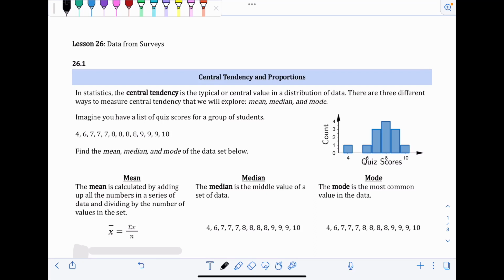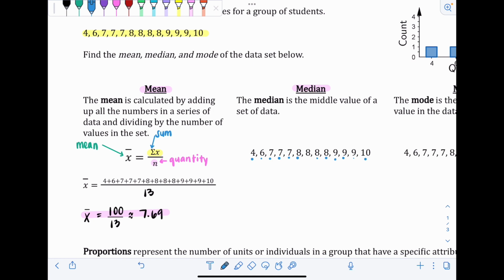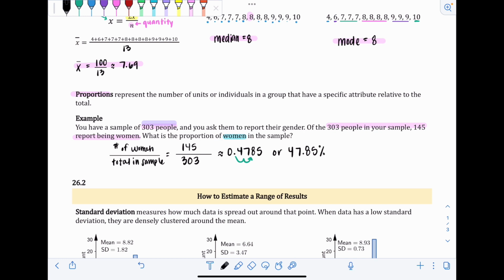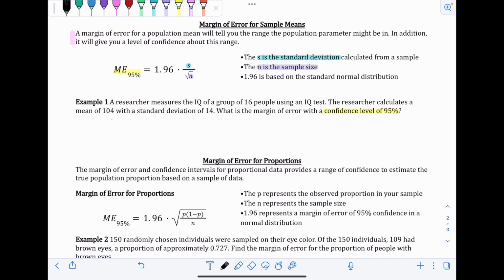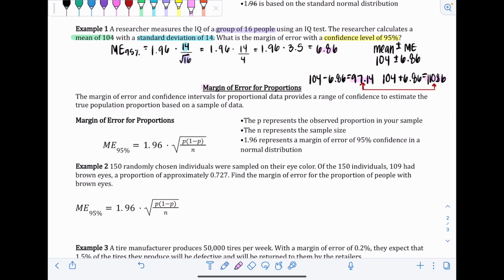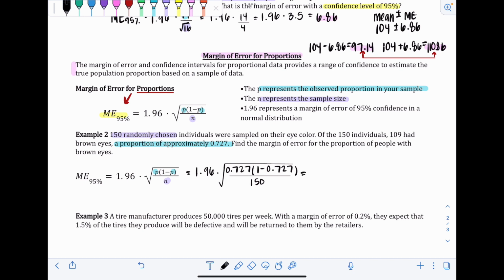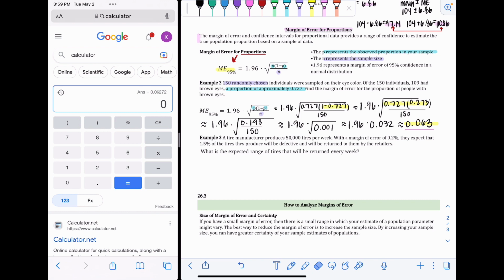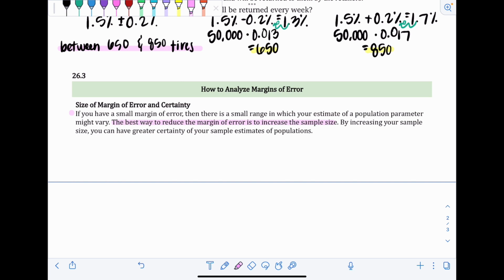Algebra 2 S2L26